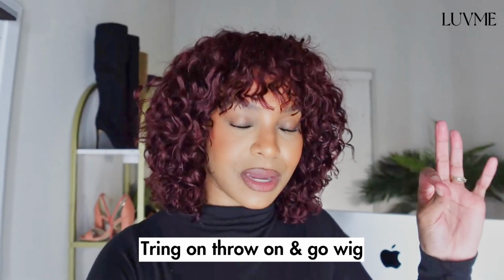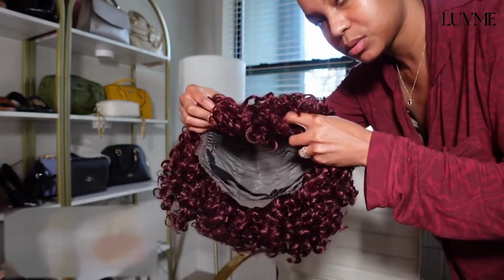I found the perfect throw on & go wig!😍100% Glueless | Easy & Beginner Friendly💓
┄✃┄┄✁┄┄✃┄✦ LUVME HAIR ✦┄ ✃┄┄✁┄┄✃┄
➤Unit: Beginner Friendly Dark Red Water Wave Glueless Minimalist Lace Wig With Bangs

💯Ready To Go Wigs For You